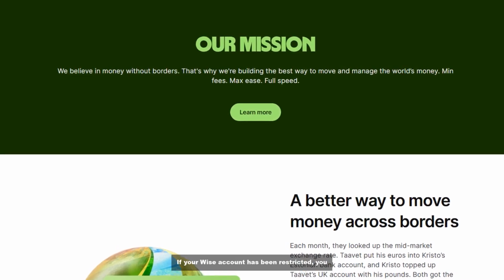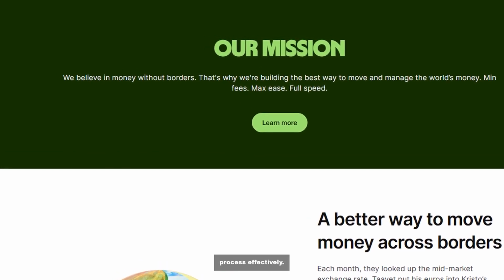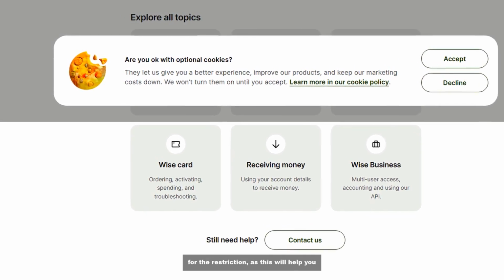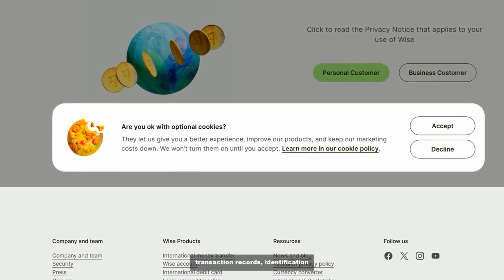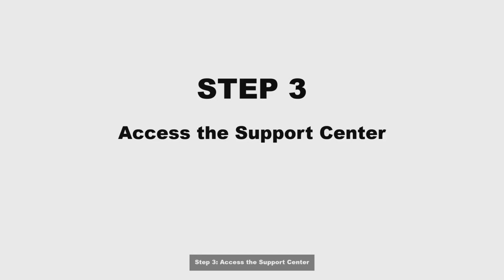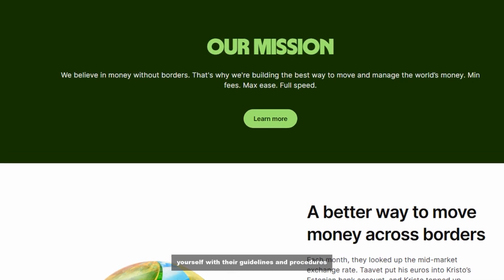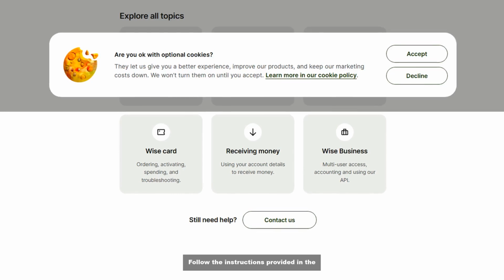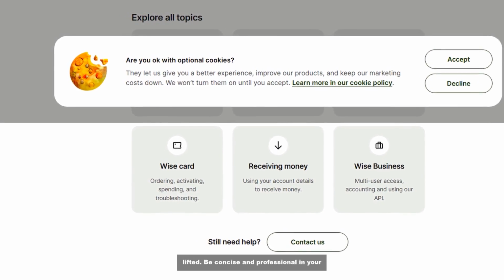How To Appeal An Account Restriction On Wise 2026 (EASY GUIDE)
In this video, we will guide you on how to appeal an account restriction on Wise in 2026. If you're facing issues with your Wise account, this easy guide will provide you with the steps you need to take.